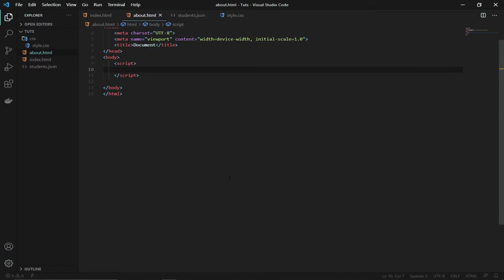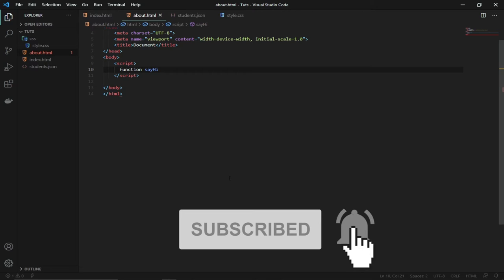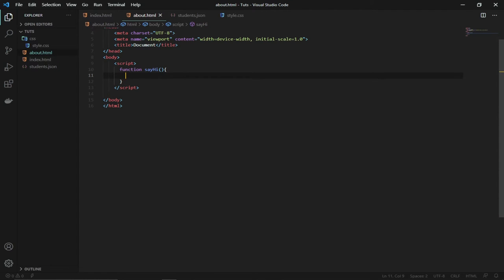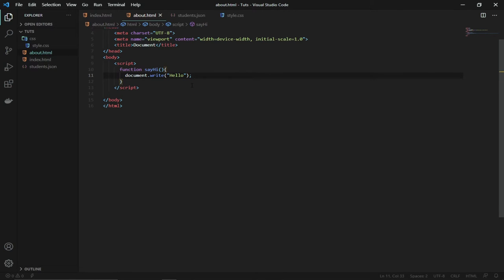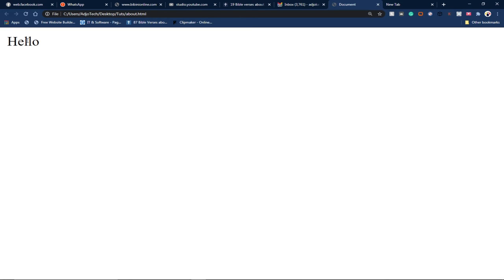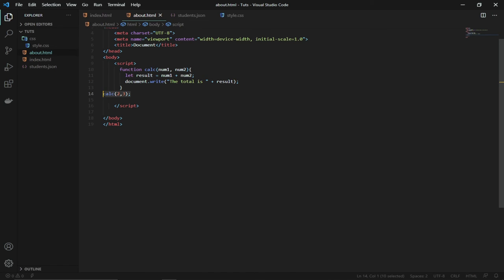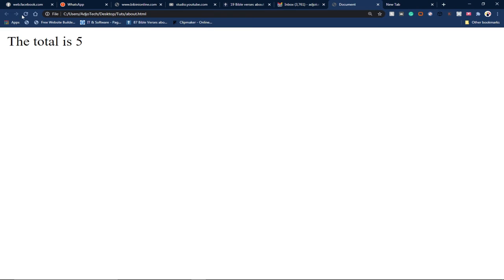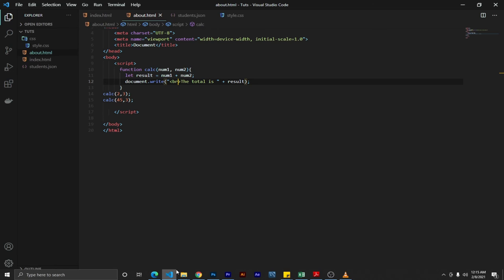How to create functions in javascript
You will be learning how to create and use functions in javascript.